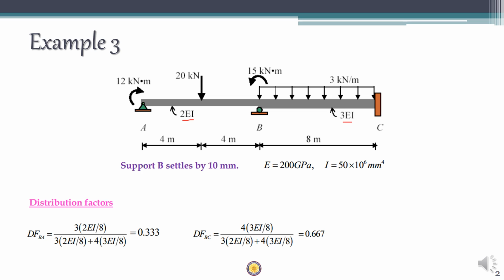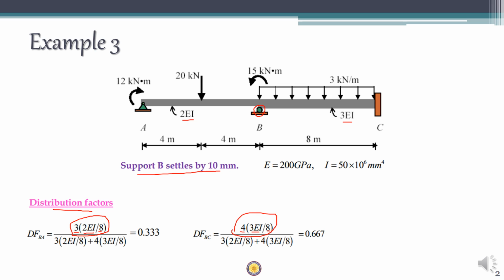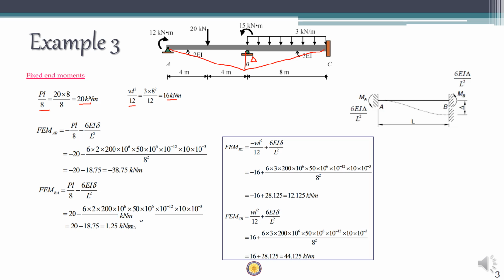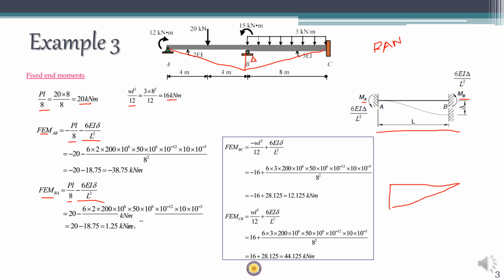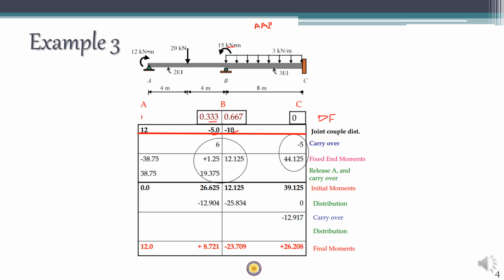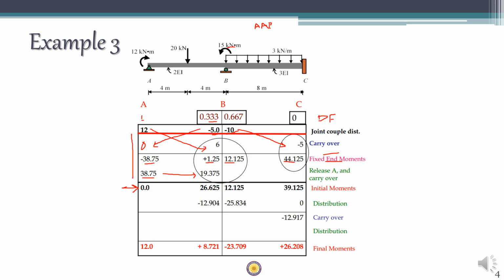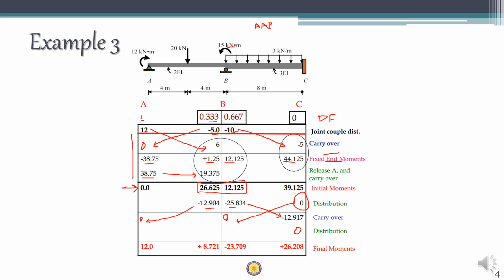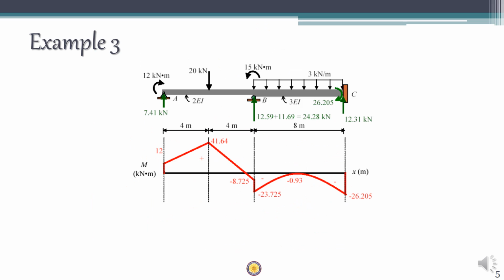Lecture 21 - SA1 - Moment Distribution Method - Example 3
In this lecture, an illustrative example of analysing an indeterminate beam having support settlement, using Moment Distribution Method is discussed.